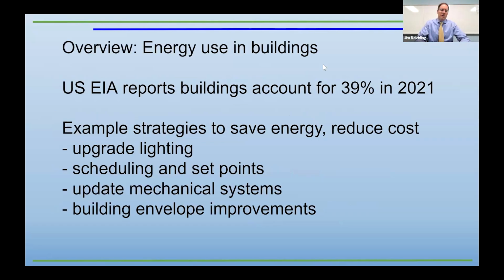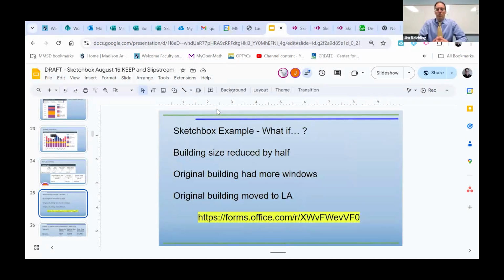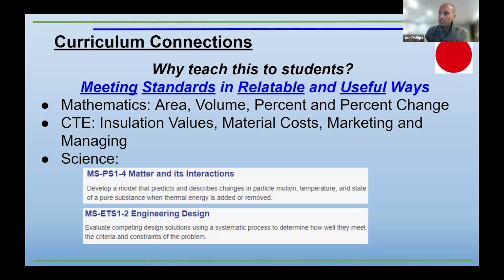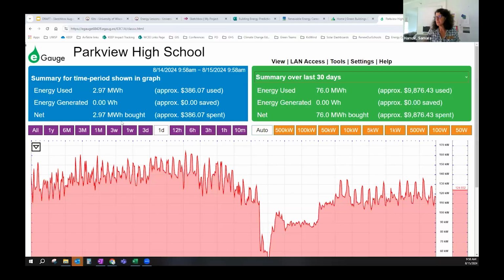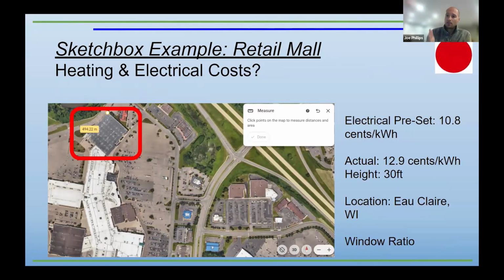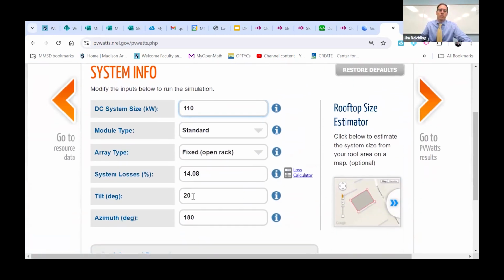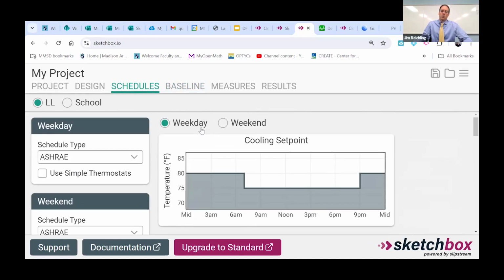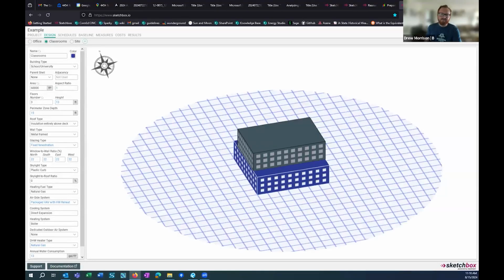Building Energy Modeling - Sketchbox as a Teaching Tool 2024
00:00:00 Introduction (Slides 1-10)
00:00:34 Objectives (Slides 11)
00:04:34 Overview of Sketchbox - Lesson 1 (Slides 12-28)
00:23:57 Curriculum Connections -Joe Phillips (Slides 29-31)
00:32:25 IREC Energy Careers Map tour (Slides 32-33)
00:34:30 DPI Energy Career Pathway (Slides 34-35)
00:35:46 About KEEP (Slides 36-38)
00:43:57 Clean Energy Career Videos (Slides 39)
00:44:07 Sketchbox model for Specific Buildings (Slides 41 - 54)
01:06:55 Support Features in Sketchbox (Slides 57)
01:08:16 Integrating Renewable Energy into Sketchbox - PVWatts (Slides 64)
01:12:17 Integrating Energy Efficiency into Sketchbox
01:17:46 Q&A with Slipstream  (Slides 71-72)